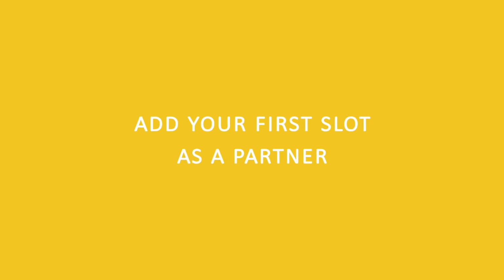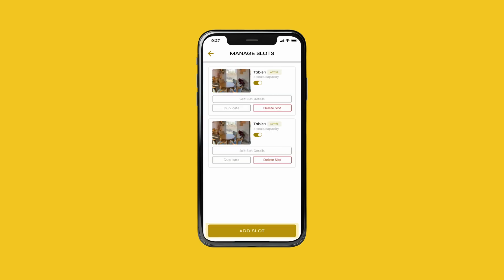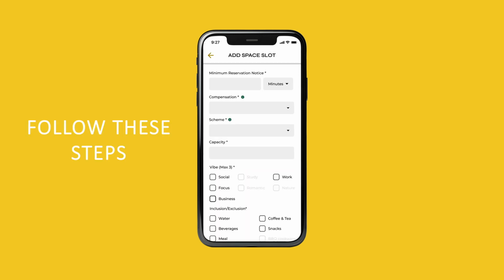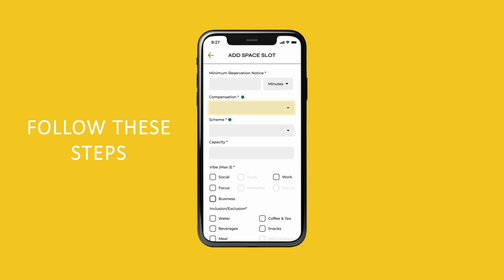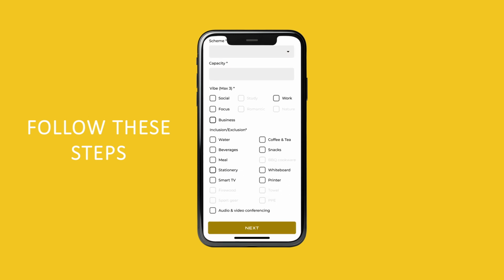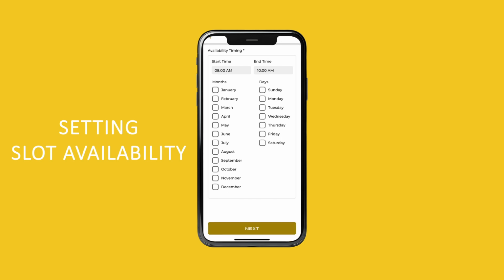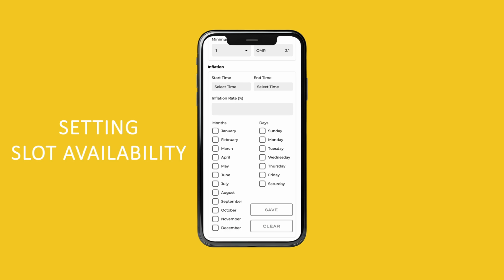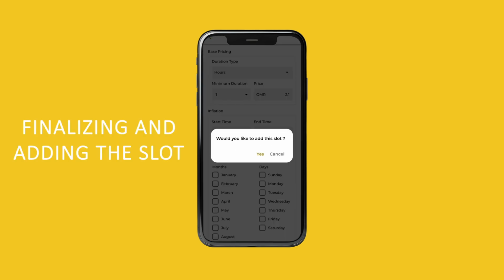(SP) 02-2 How to create and manage your slots (Room)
In this video you’ll learn how to create and manage slots (tables/spaces) step‑by‑step using Slot app. We walk you through everything: from setup to finalizing your slot, so you can get started smoothly.

What you’ll learn:
• How to create a new slot in Slot
• How to configure and manage your slot
• Tips to use Slot features properly